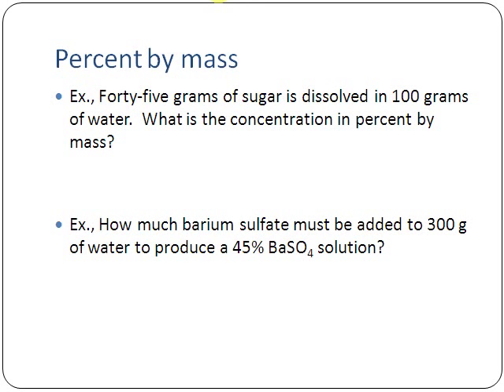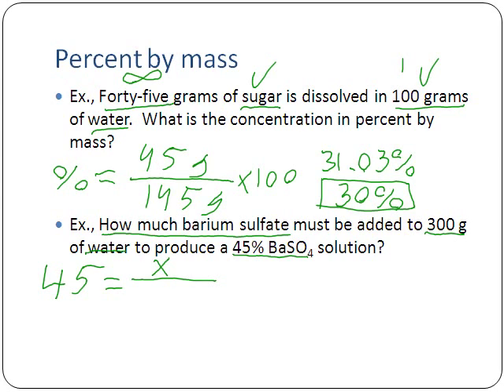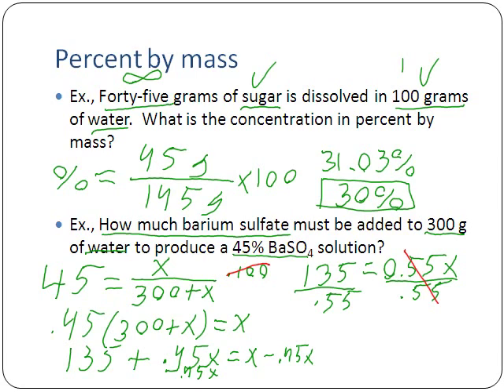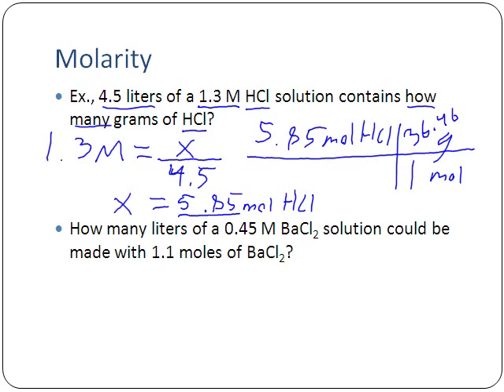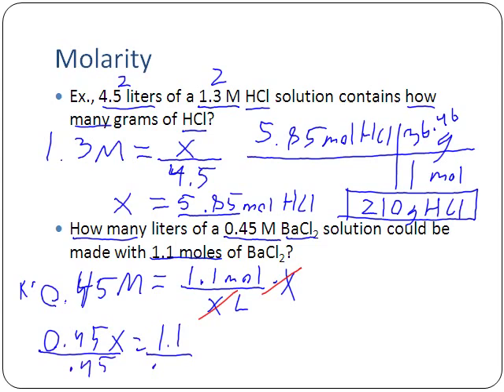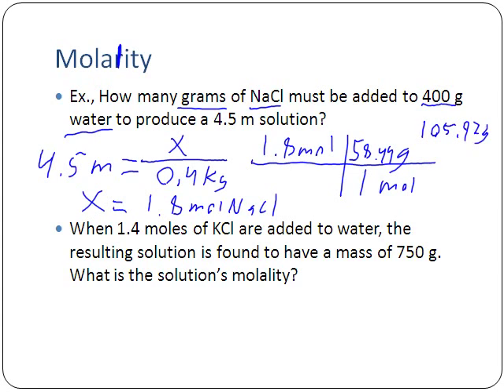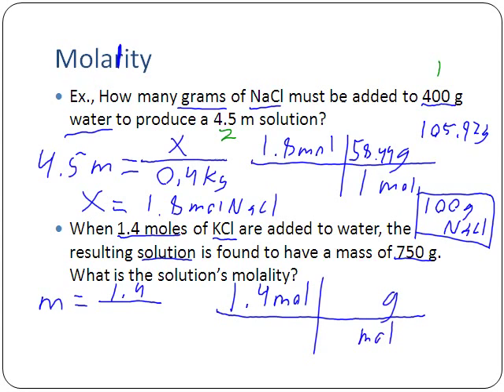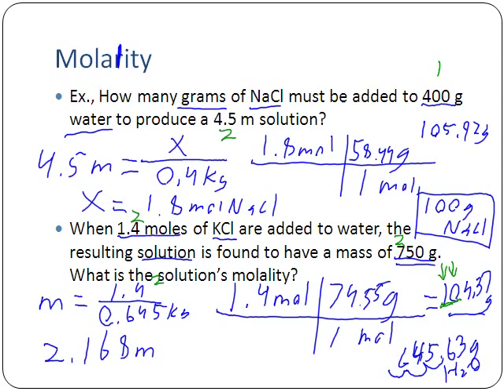VM Chemistry - Concentration of solutions examples